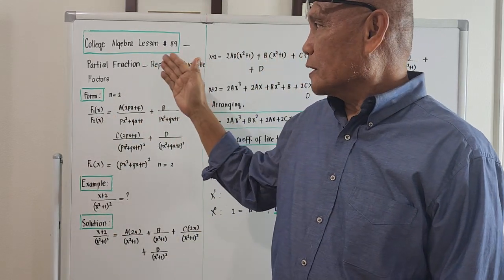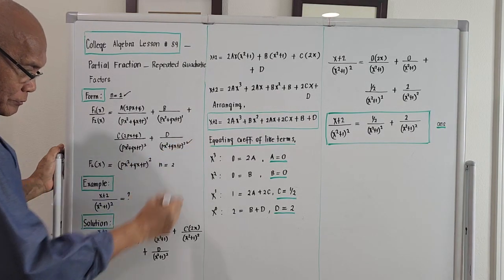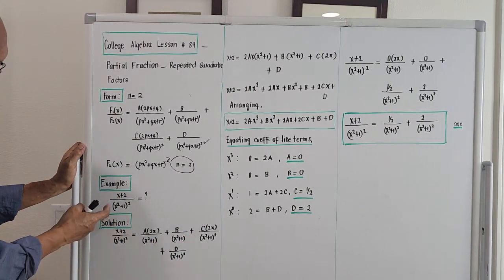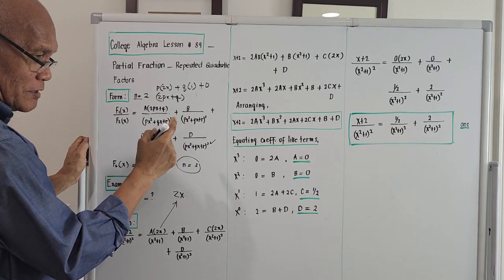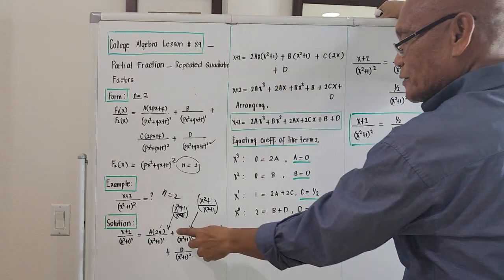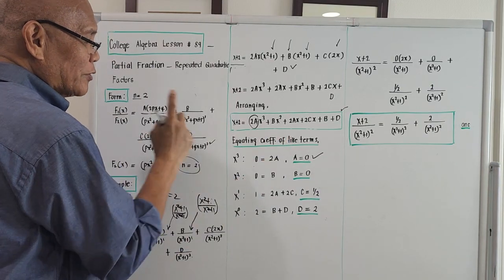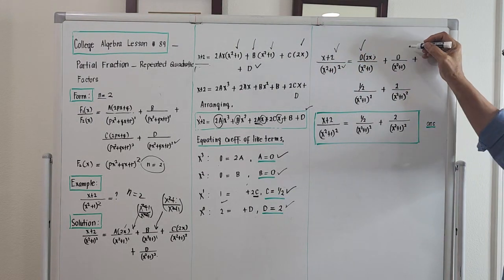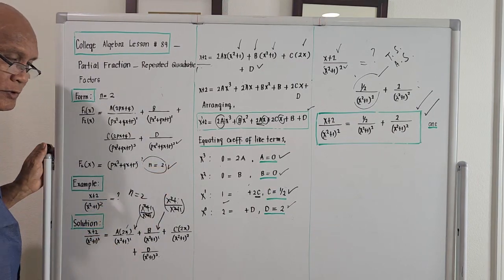College Algebra Lesson #89 _ Partial Fraction _ Repeated Quadratic Factors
Example problem.